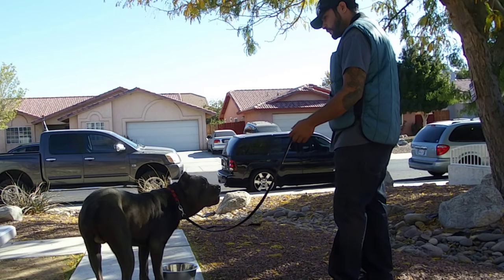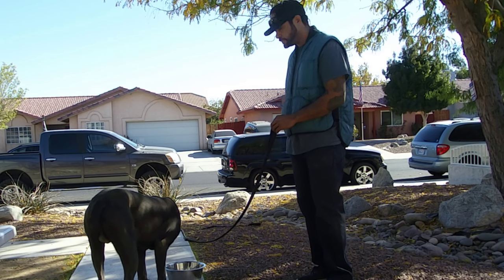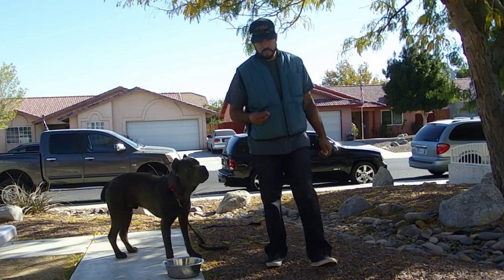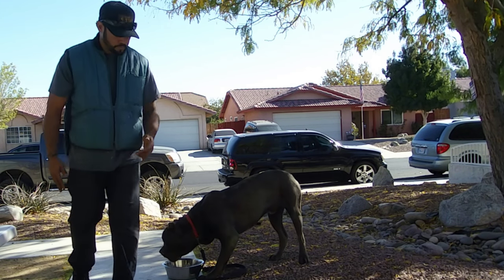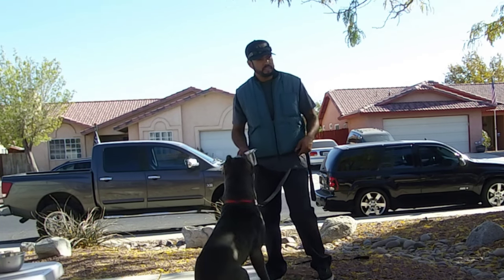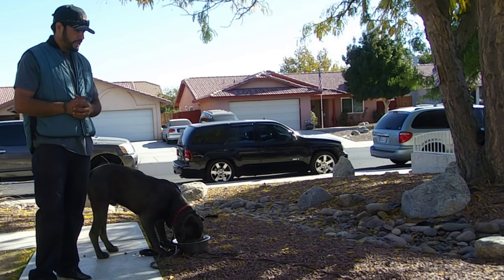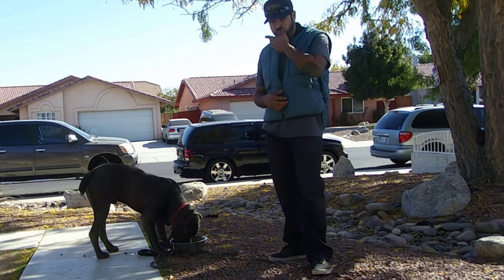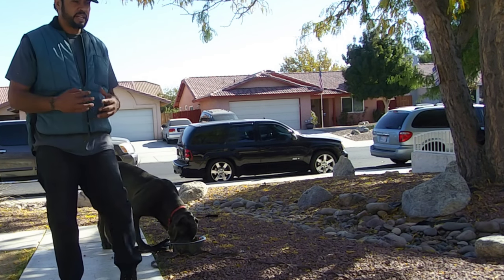Food aggression / Resource Guarding Cane Corso: 5 Star 🌟 vlog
Let's Check in on canecorso Veto who came to us Food/aggressive & Resource Guarding. After working some communication and obedience commands we began to run some simple exercises. Over the next couple of days we'll remove our food reward and go into our highest value which is our touch praise. Eventually fading out exercises all together 😁

I've just been fortunate enough to turn a hobby, passion/obsession  and now into a lifestyle @5_stardogacademy .